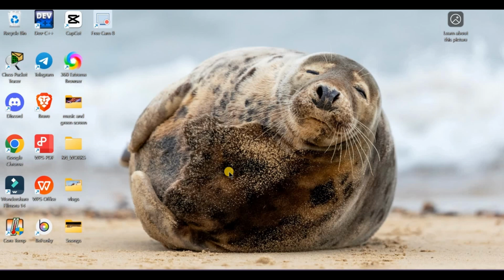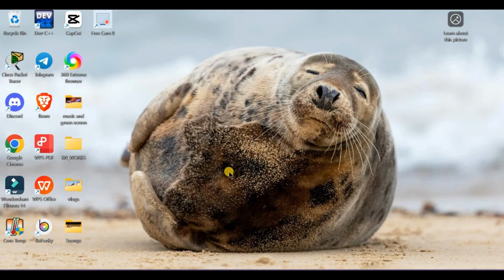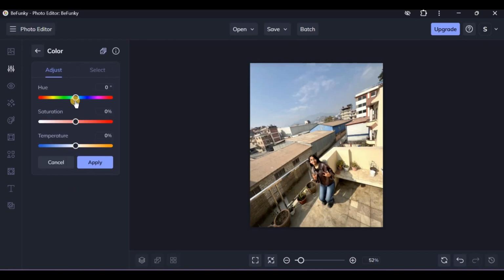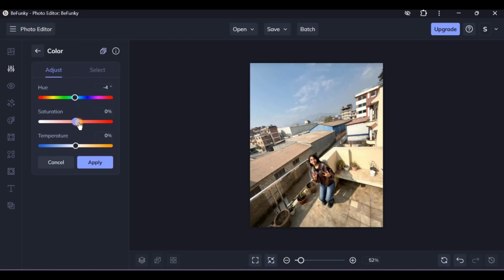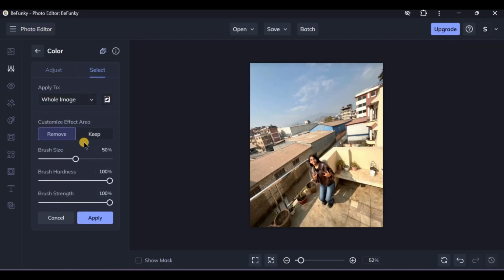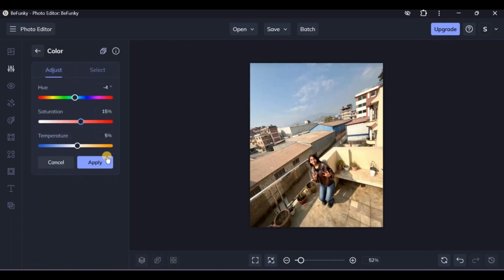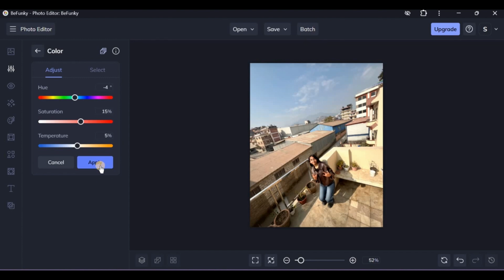How to Add Color in Befunky 2025?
Want to add color to your images using BeFunky? In this tutorial, we’ll show you how to use BeFunky’s color tools to adjust hues, saturation, and even replace colors in your images.

Whether you're enhancing a photo or creating a custom design, BeFunky’s tools give you complete control over the color adjustments. Follow along and take your photo editing skills to the next level.